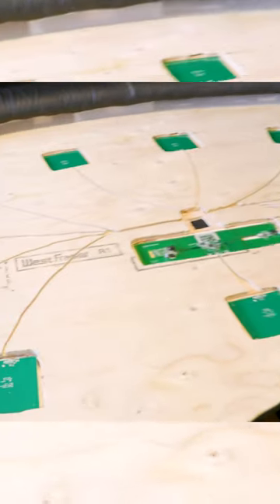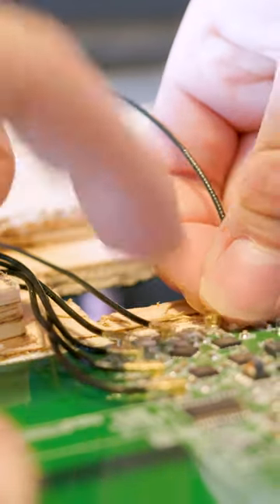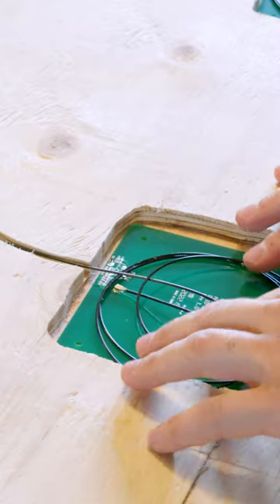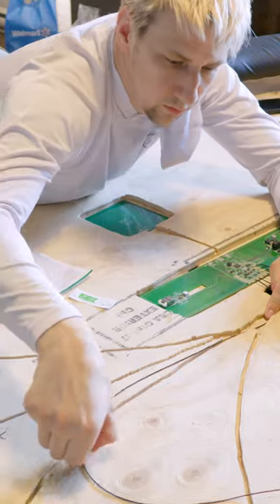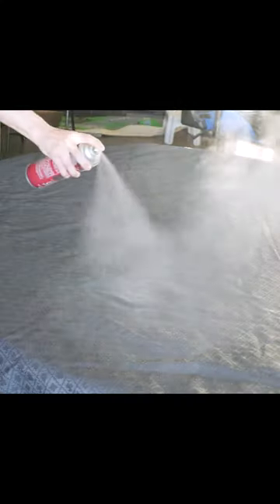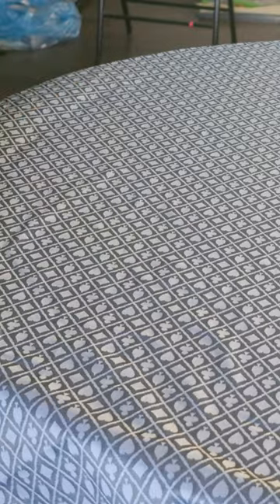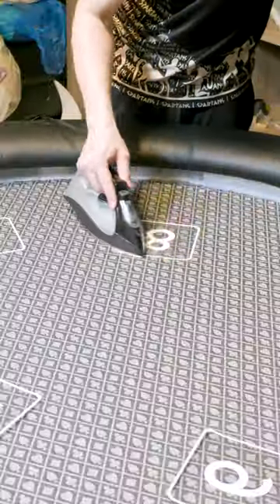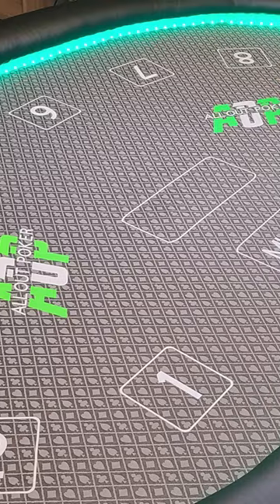Build This Table To Film Your Poker Own Games